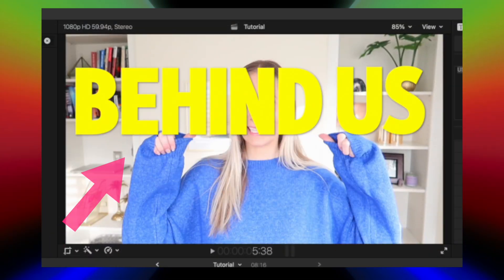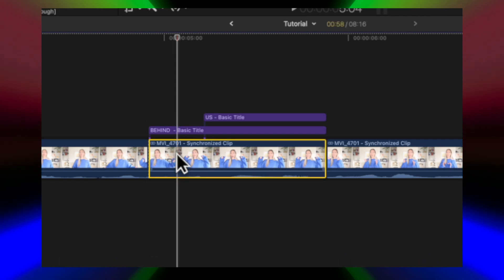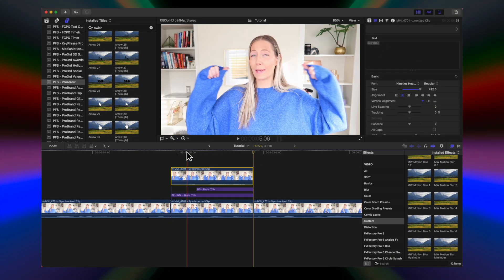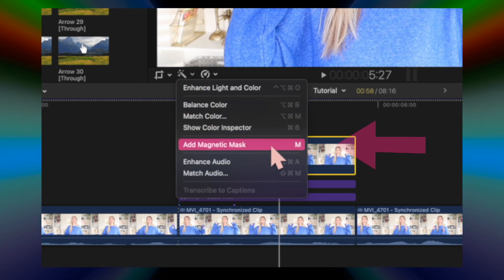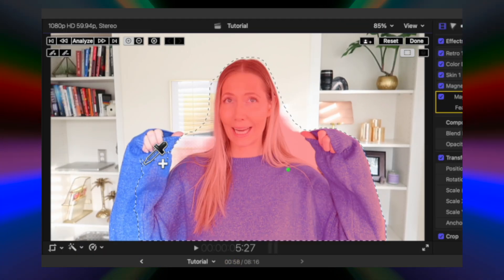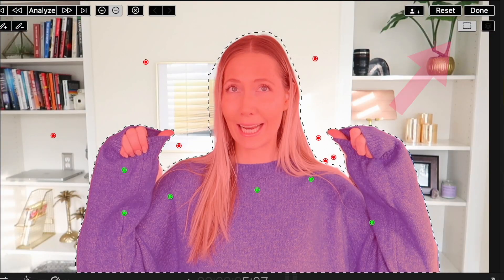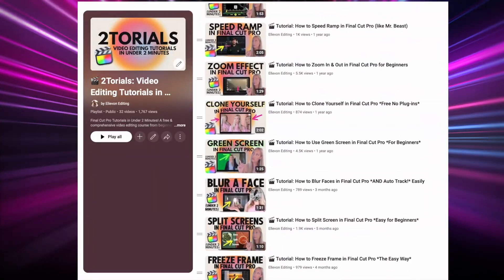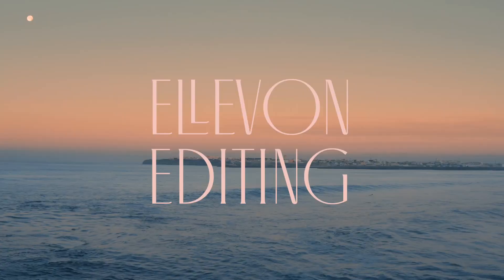🎬 Tutorial: How to Put Text BEHIND You In Final Cut Pro 11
Doing cool tricks like putting text behind you in Final Cut Pro 11 has NEVER been easier. I use this trick ALL THE TIME. This literally takes me less than 30 seconds to do now, and I add this effect to almost all my videos. Use this effect to easily add a wow factor to your edits!